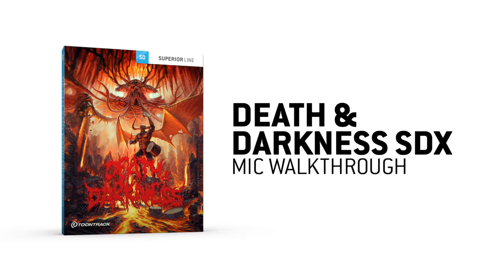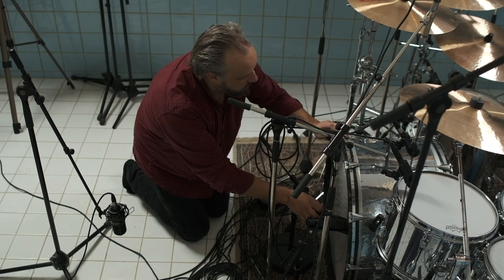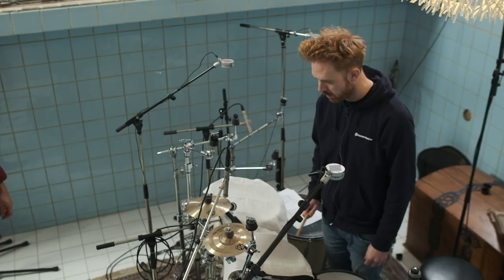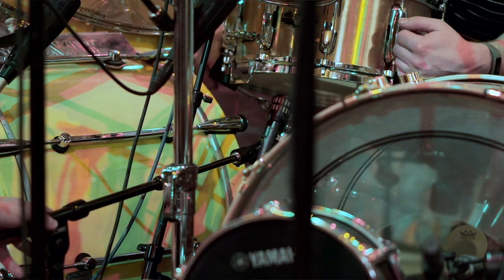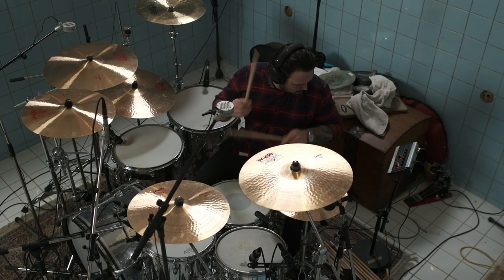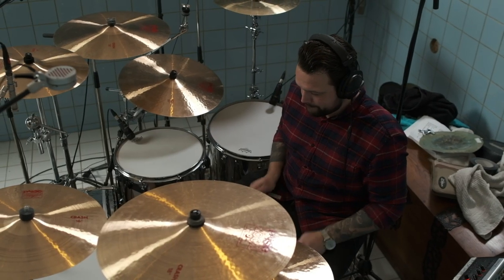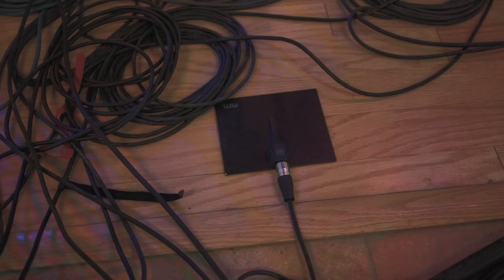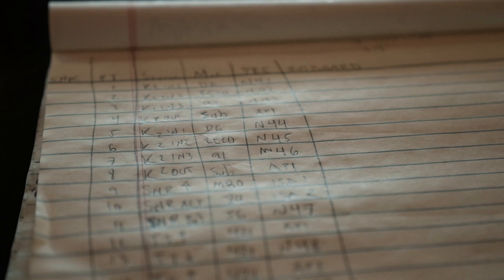Death & Darkness SDX – Microphone Walkthrough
Watch and hear Mark Lewis and Tue Madsen go over their respective microphone positioning philosophies for the Death & Darkness SDX. More here:

EZdrummer 2 owner? Check out the Death Metal EZX and Dark Matter EZX, two releases featuring part of the content from the Death & Darkness SDX.